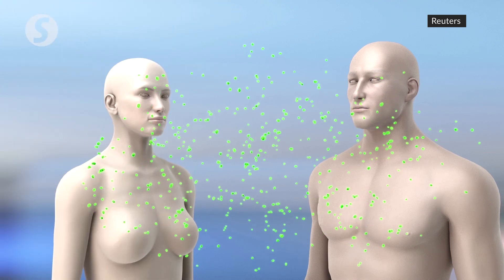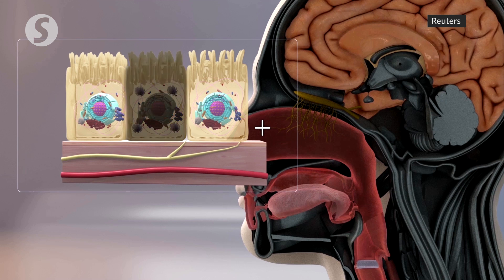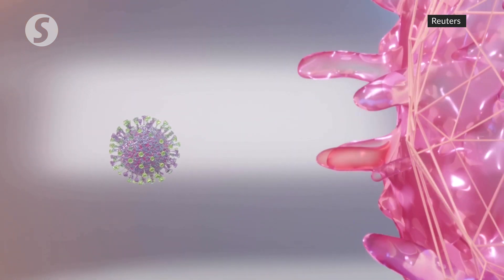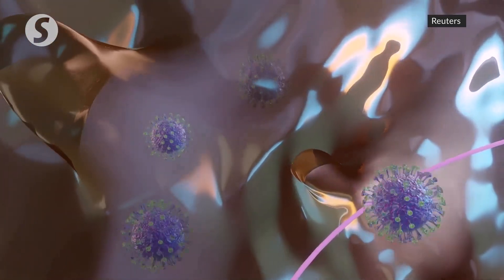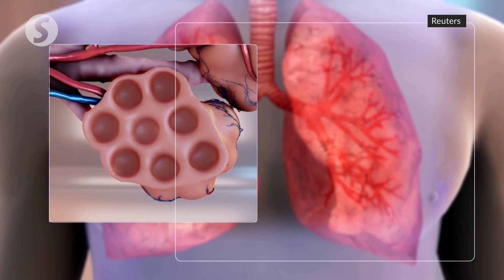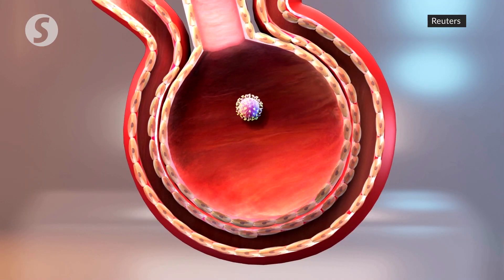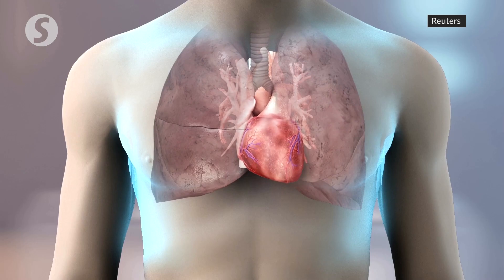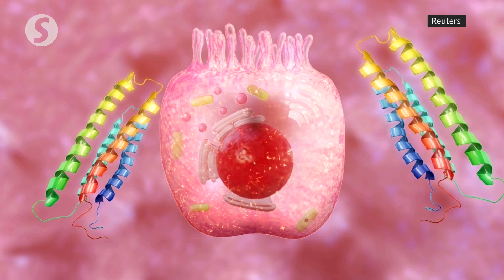Explainer: Why is the coronavirus so deadly?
A comprehensive review of recent and ongoing studies shows how the coronavirus ravages the brain, heart, lungs and intestine.